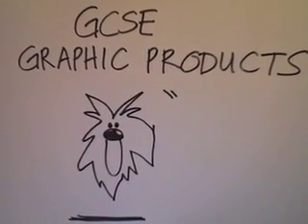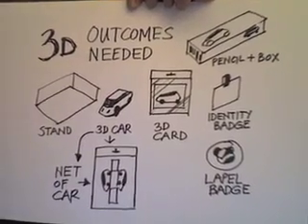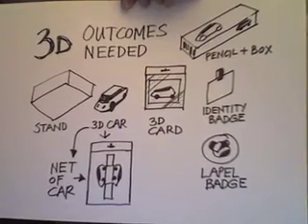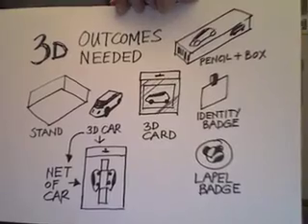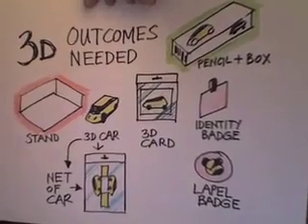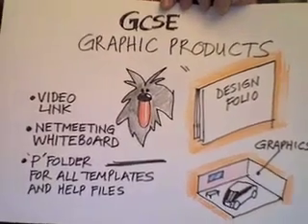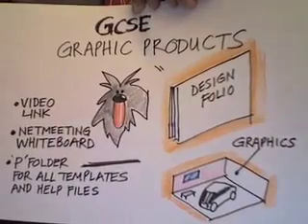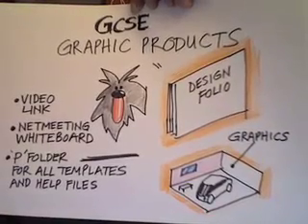BGS GP Help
Help for GP students